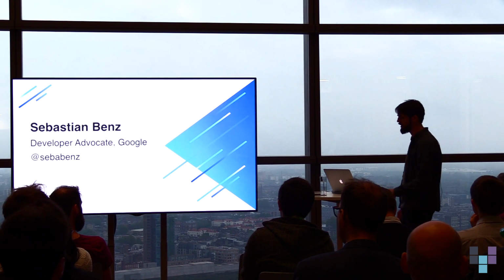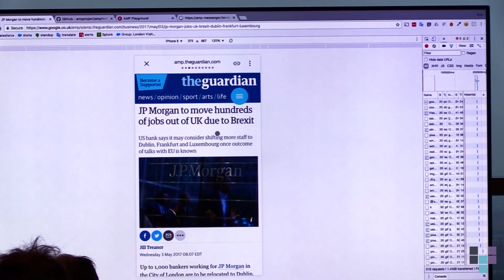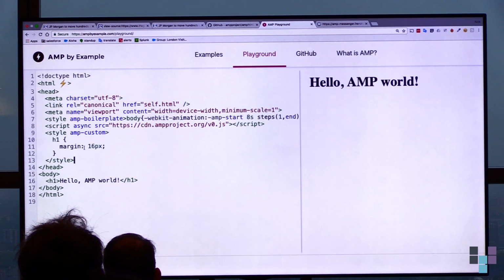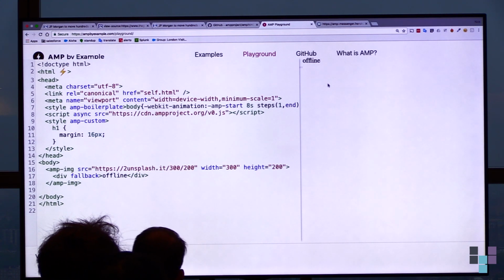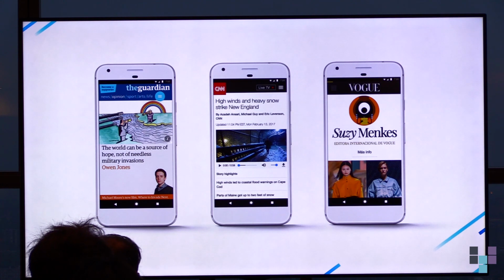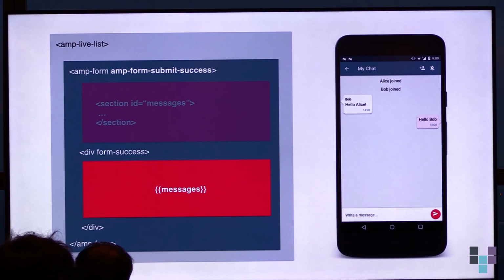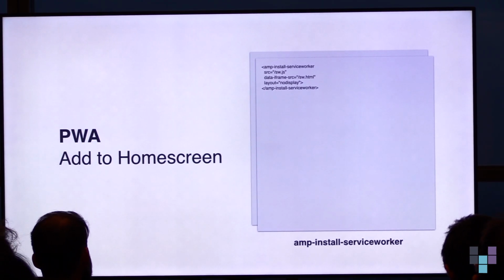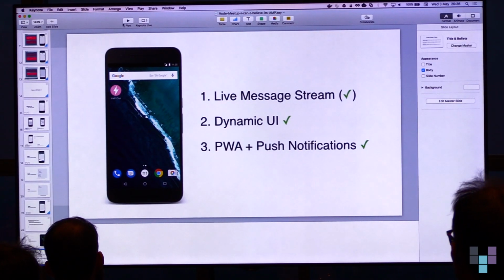LNM - I can't believe it's AMP!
AMP has evolved quite a bit since being introduced as a way to create simple static web pages that render almost instantly. Today, it's possible to create complex, interactive websites only using AMPHTML. This talk provides an overview of the AMP ecosystem and demonstrates what's possible if you fully exploit the functionality of AMP components.

About Sebastian Benz:

Sebastian Benz is a Developer Advocate at Google. He created ampbyexample.com and helps developers be more successful on the web and on Android.